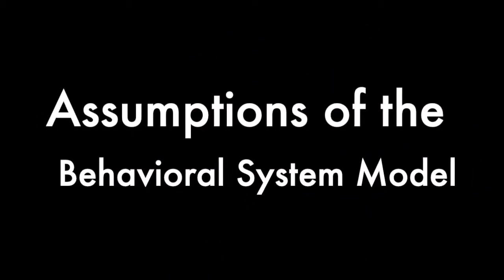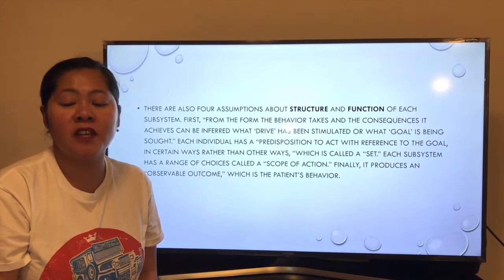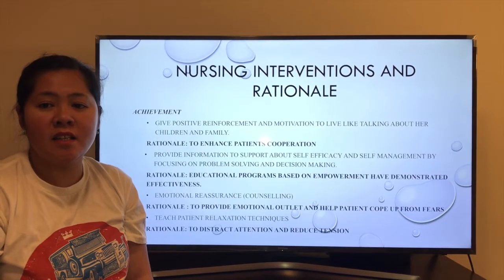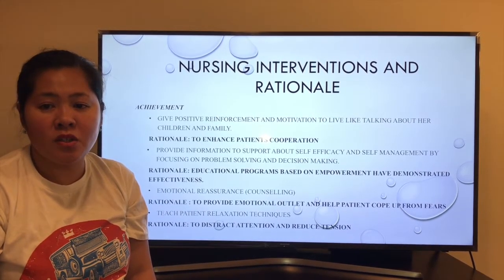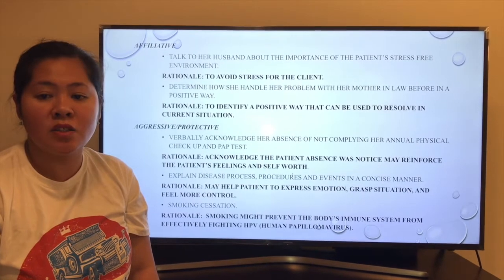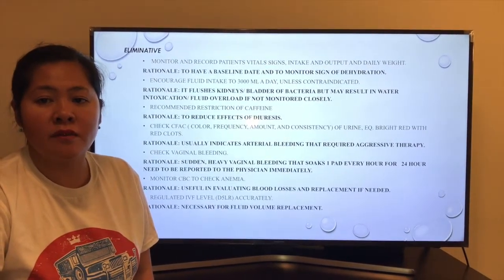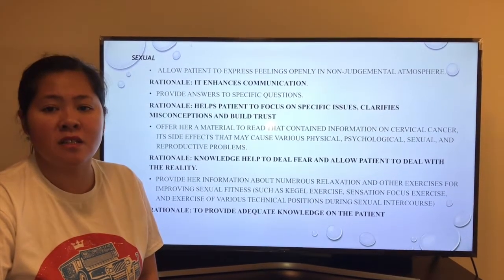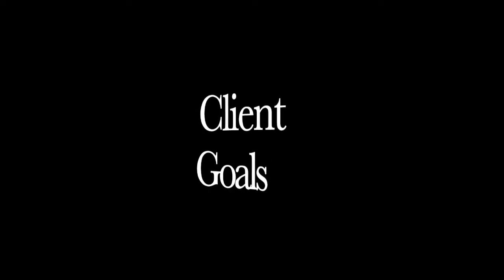Dorothy E. Johnson - Behavioral System Model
Dorothy E. Johnson is a Nursing Theorist who developed the Behavioral System Model in Nursing